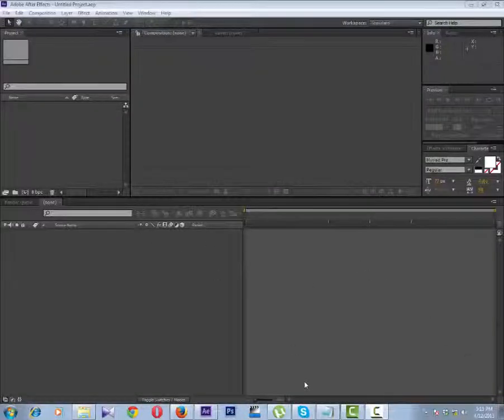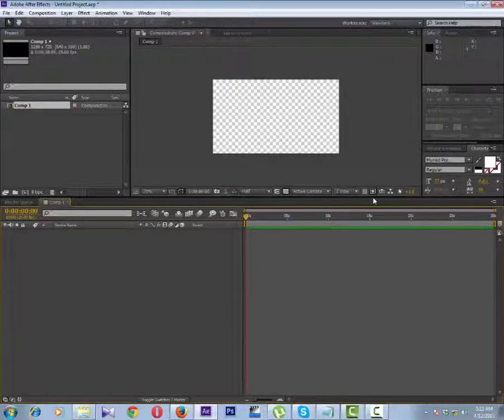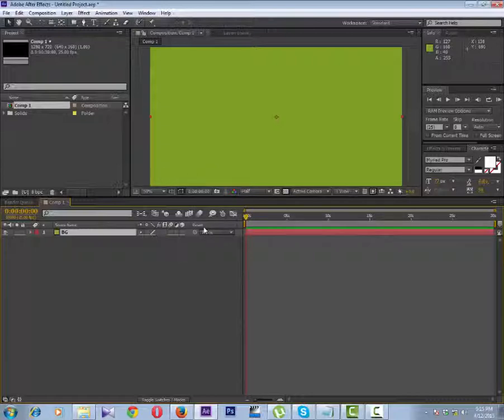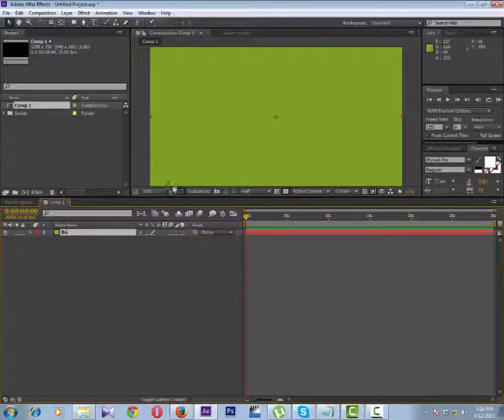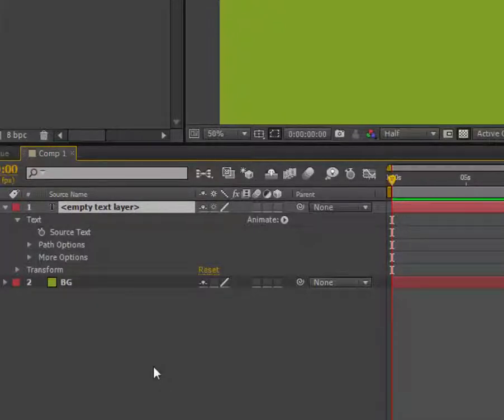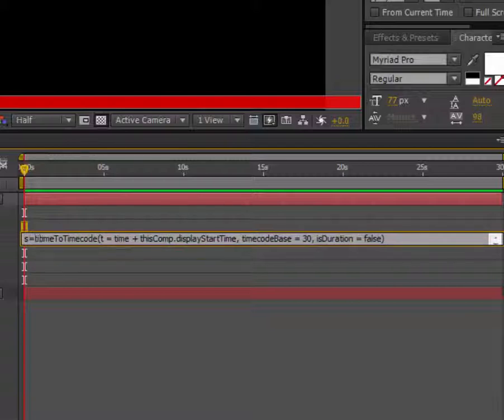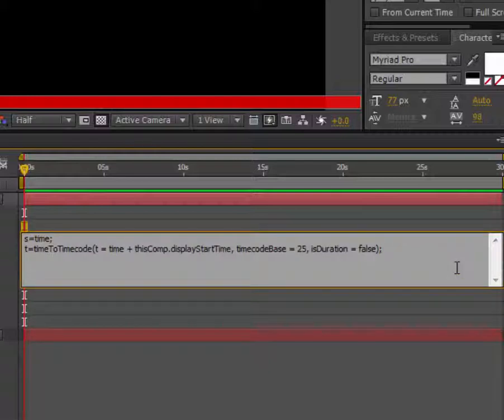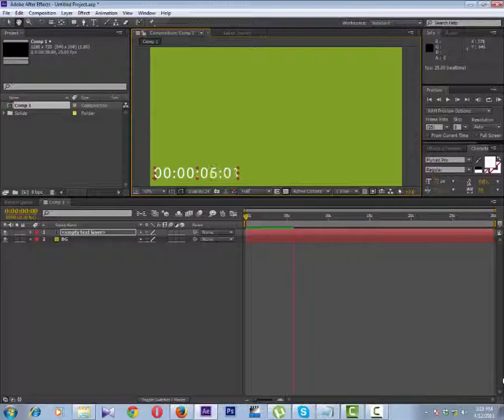How ro Create Timecode in After Effects using Expressions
A small screencast to show how to easily create timecode on an AE composition; Found convenient for preview purpose.